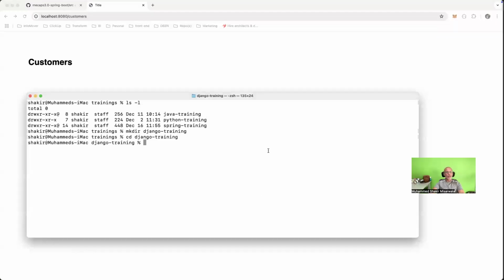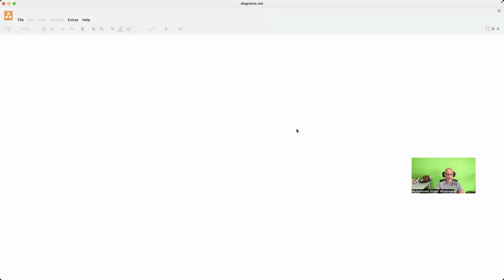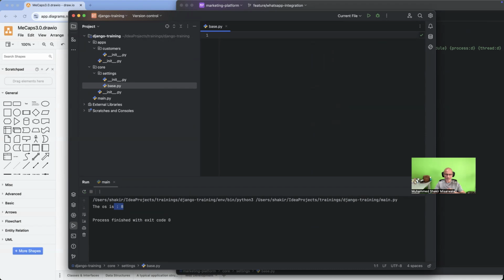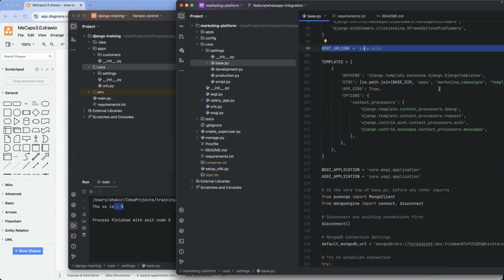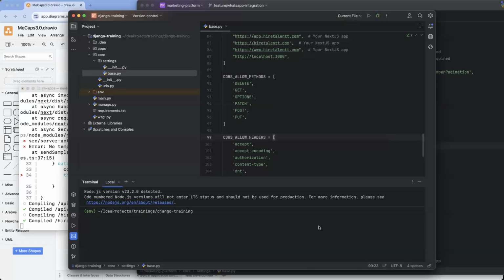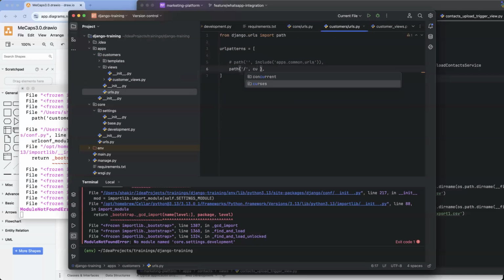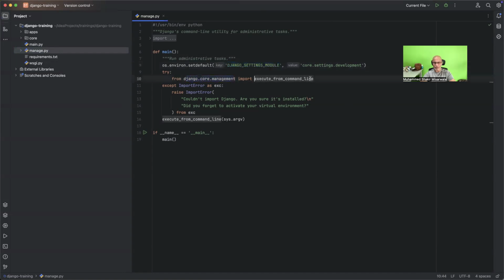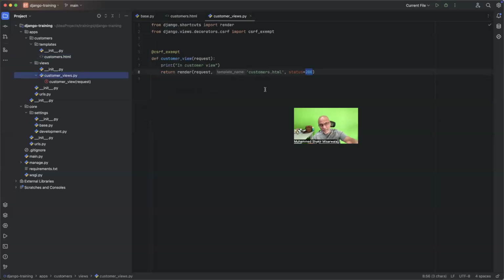Getting Started with Django